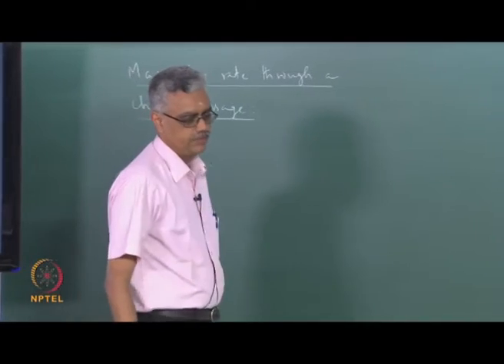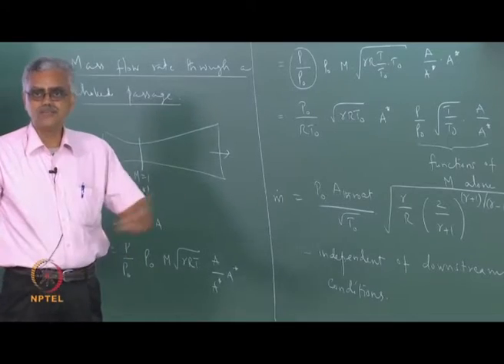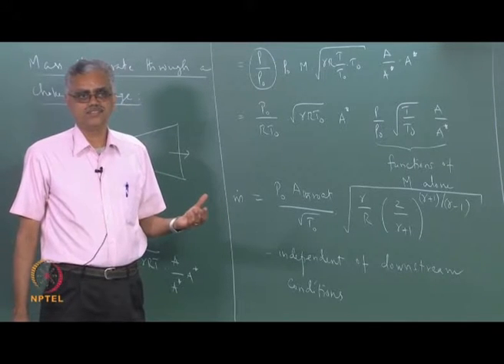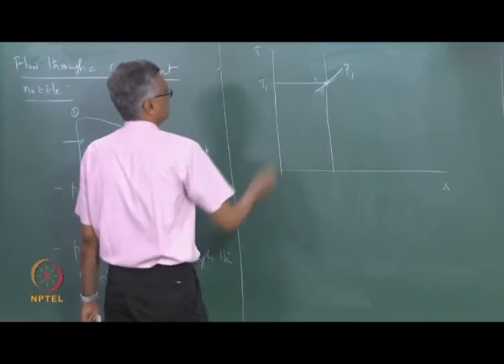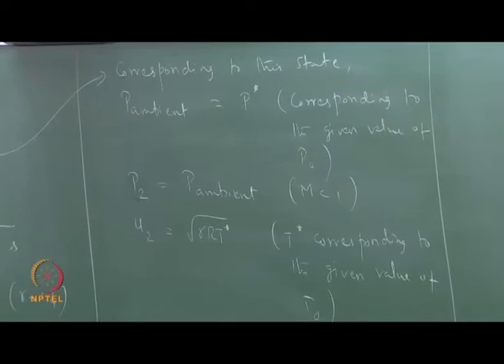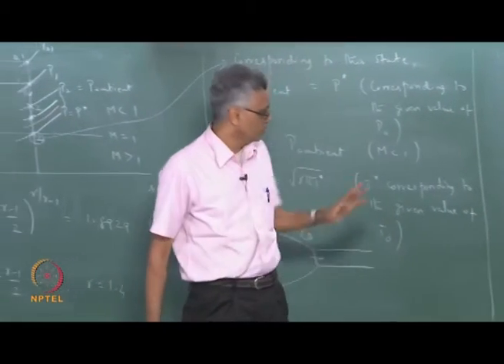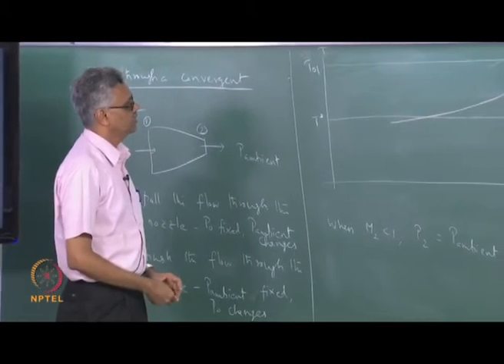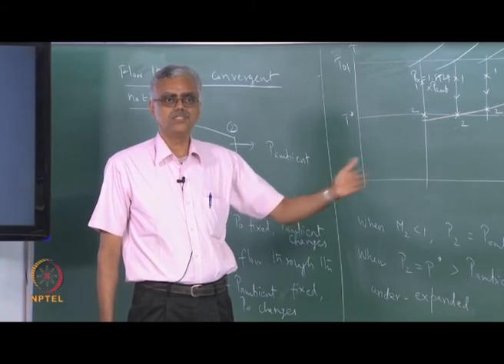Quasi One Dimensional Flows